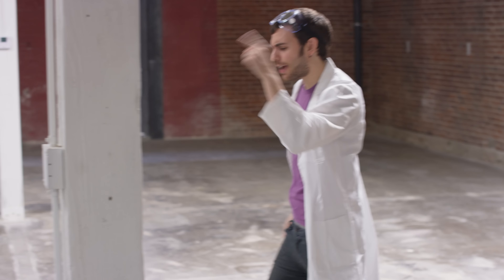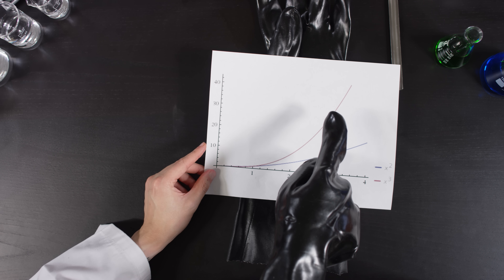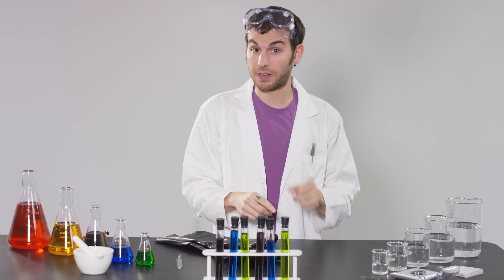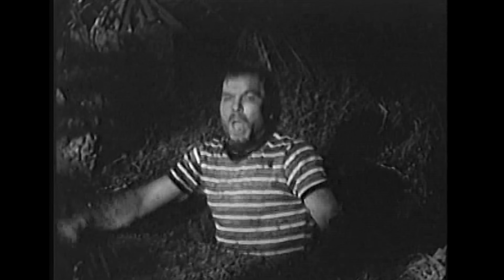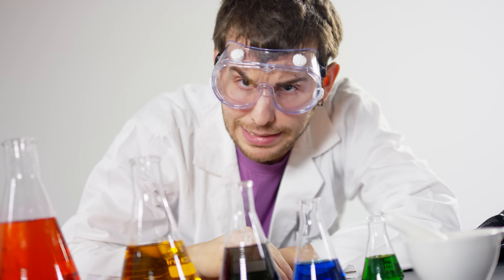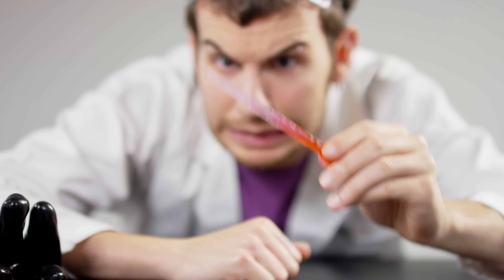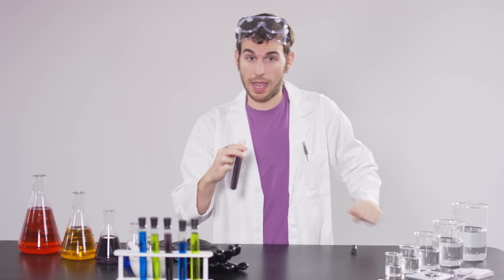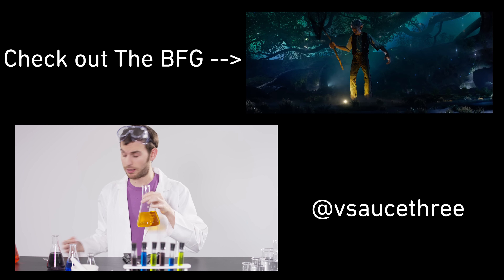What If You Were A Giant?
Let's learn about dinosaurs!

Not into dinosaurs? What about soil mechanics?

***CREDITS***
Directed, hosted and edited by Jake Roper